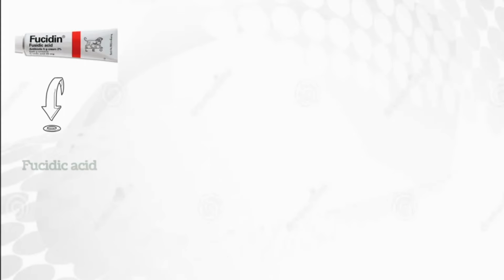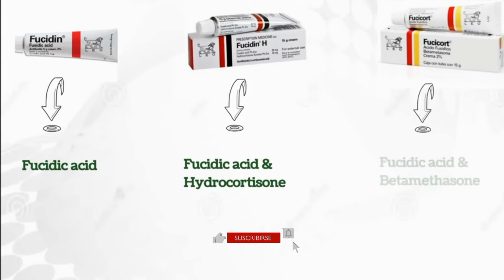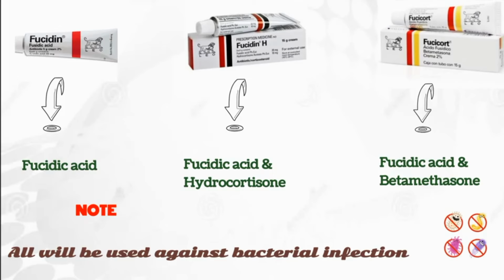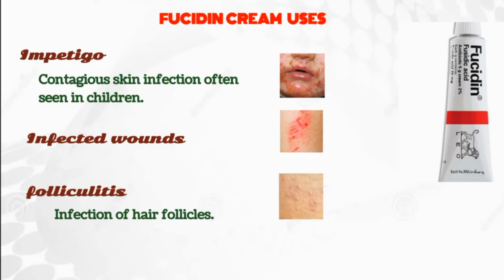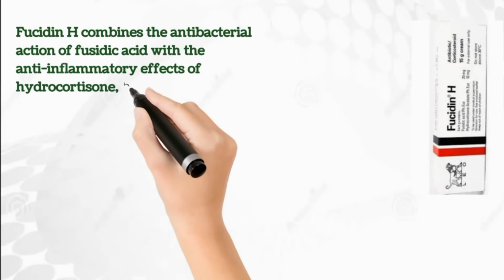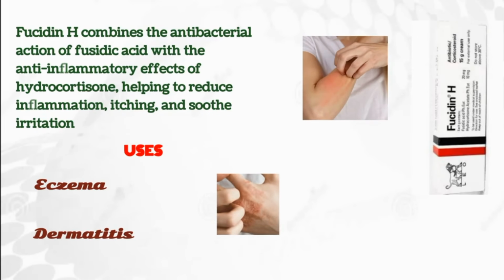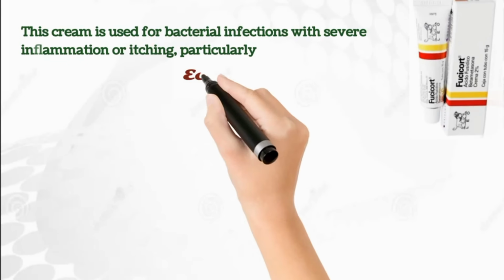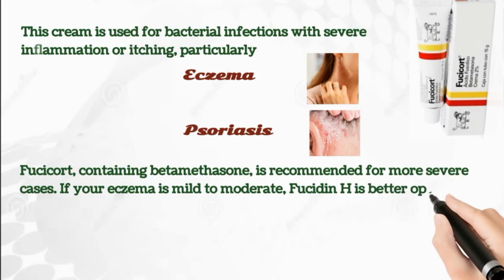Difference between fucidin fucidin h fucicort cream | Review | Dose | Uses | Antibiotic cream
Fucicort cream Uses | Fucidin h Cream Uses, Fucidin Ointment,  Fucicort cream uses, How to use fucicort cream

fucidin antibiotic cream, how to apply fucidin cream, fucidin ointment, fucidin cream for acne, fucidin cream uses, fusidic acid cream, fusidic acid how to use, fucidic acid benefits, fucidin cream side effects
Fucidin cream contains active ingredient  Fusidic acid .  It works by stopping infection-causing bacteria from growing and increasing in number, thus causing the bacteria to die
Fucidin cream is used for  treating skin conditions including:
Infected eczema, dermatitis, or psoriasis which are  patches of itchy, dry and red skin
Impetigo. A condition of red sores or blisters, which becomes crusty  swollen golden-brown patches. these are found especially around the nose, mouth,  hands and feet
Boils which  are painful, pus-filled bump that forms under your skin
Infected hair follicles
infected wounds, minor cuts
Infection around the nails
Fucidin cream should not be used to treat below  conditions including :

Acne spots .Warts & Verrucas.Cysts.Viral infections like cold sores. Fungal infections like thrush, ringworm or  athlete’s foot
lets see how to use this cream.
first Wash your hands and, Gently clean the affected skin with a mild or soapless cleanser and dry your skin gently.
Use your fingertips to apply a small amount of medication
Apply the cream three to four times daily or as suggested by doctor.
The treatment duration can range from 1 week to 2 weeks, but it can  be prolong according to your healthcare advise

Some side effects which you may experience are.  burning sensation, skin irritation, itching, and rednes.